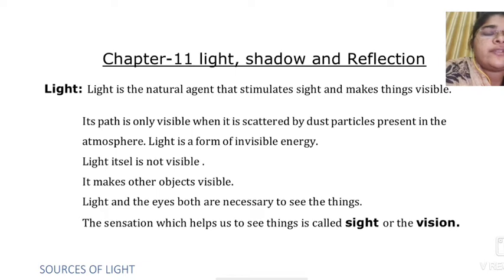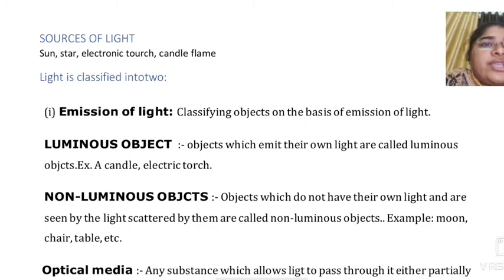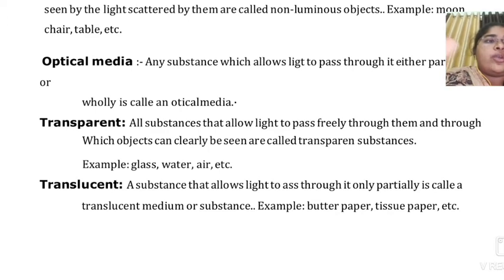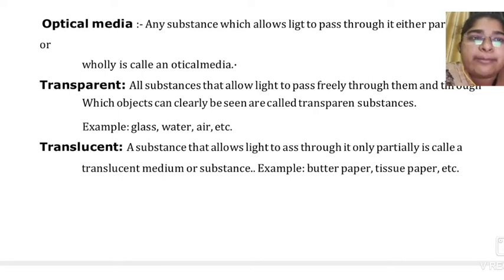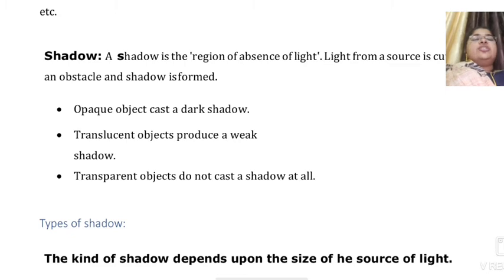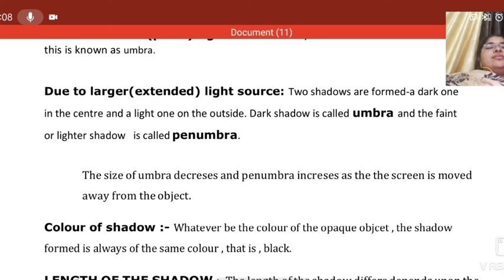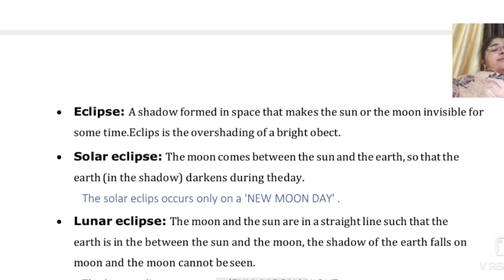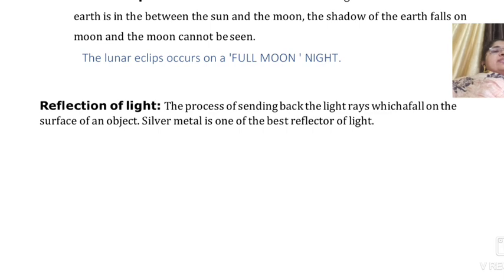Std - 6 Science Ch - 11 Revision